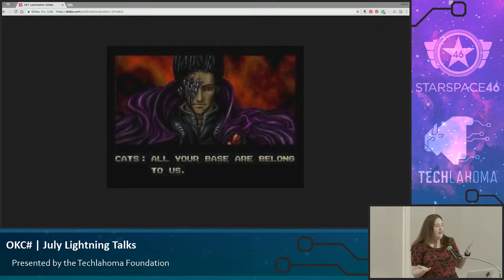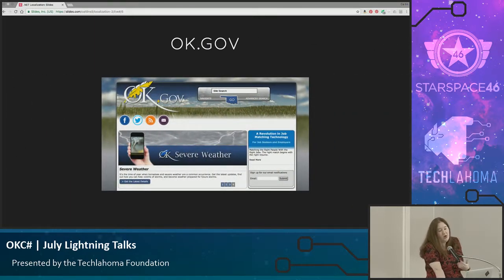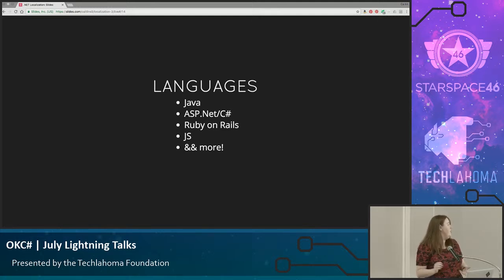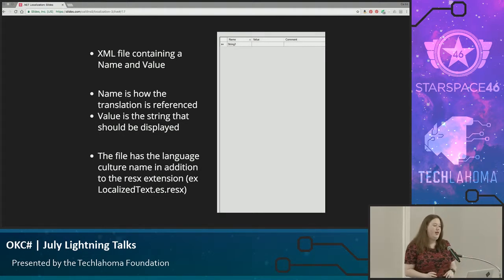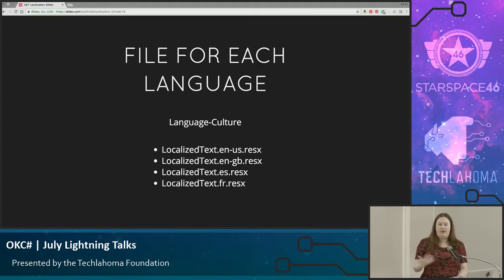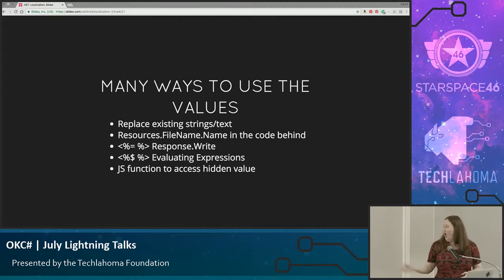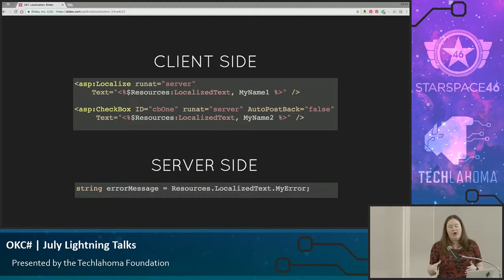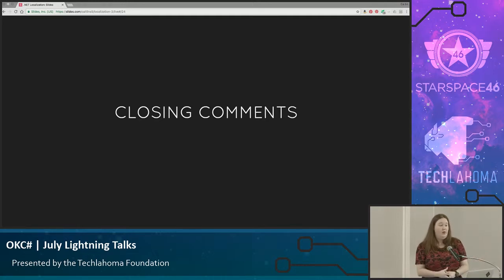OKC#: Caitlin Stewart - All Your User Base Are Belong To Us: Website Localization [2017]